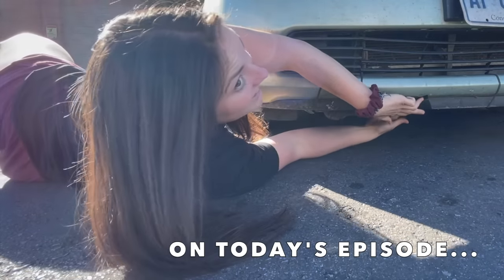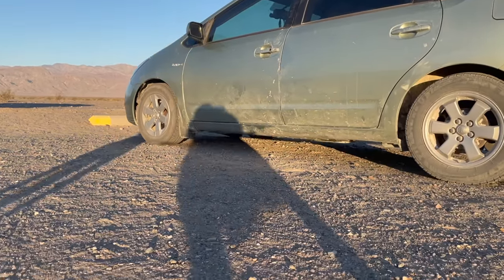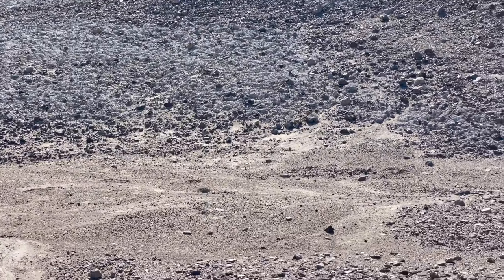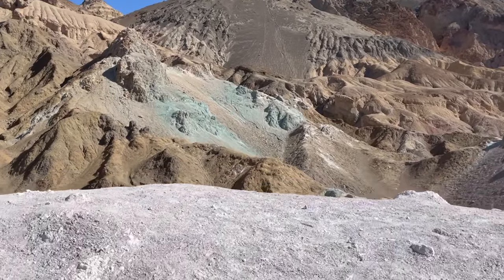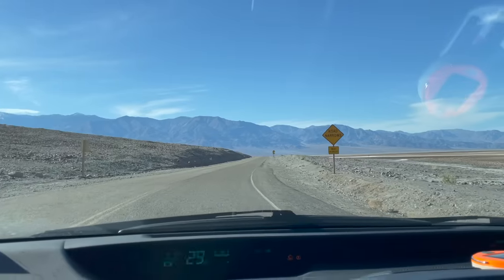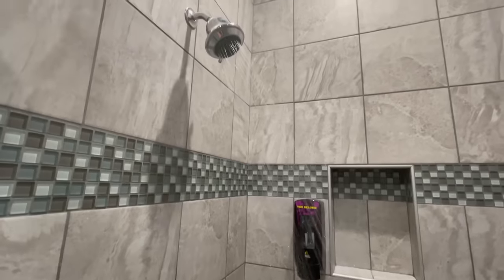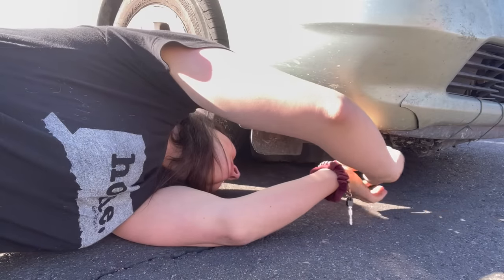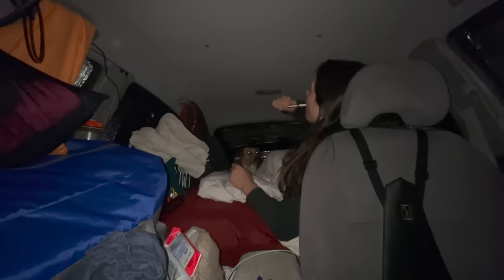Prius Camping in the Desert & stealth car living in VEGAS (Death Valley)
Campers Instagram @adventuresofcamper
CamperCares Charity IG: @CamperCares